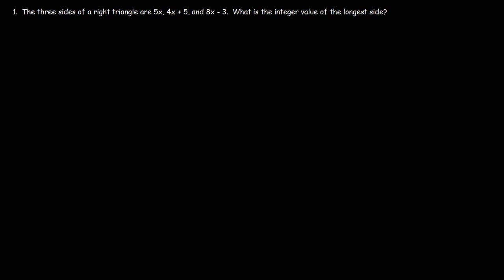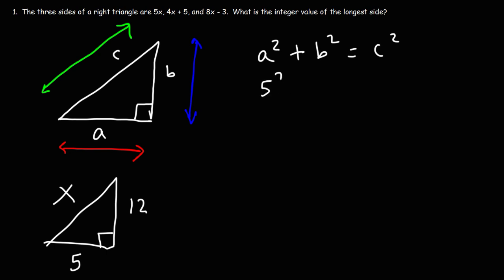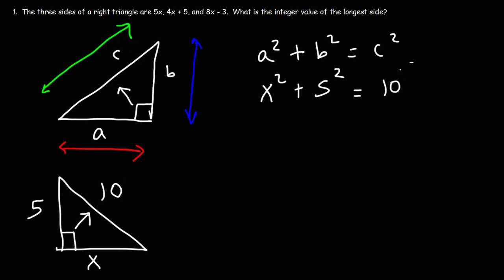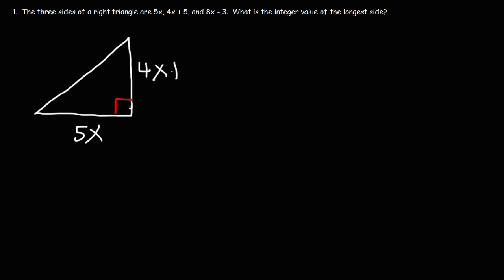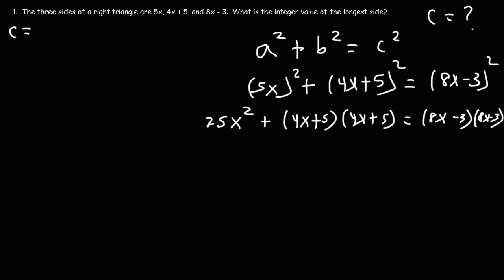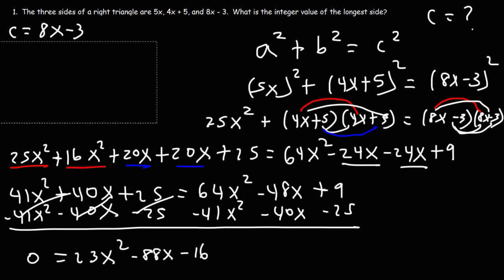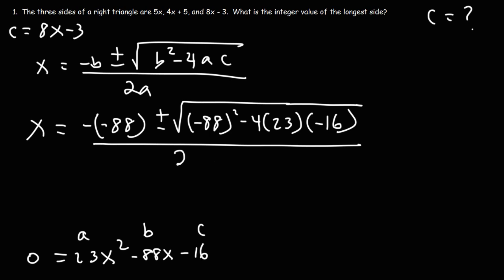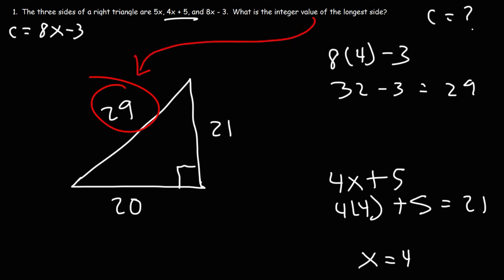Pythagorean Theorem - Basic Introduction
This math video tutorial provides a basic introduction into the pythagorean theorem.  It explains how to find the missing side length of a right triangle in addition to finding the length of each side of a triangle with variables of x.